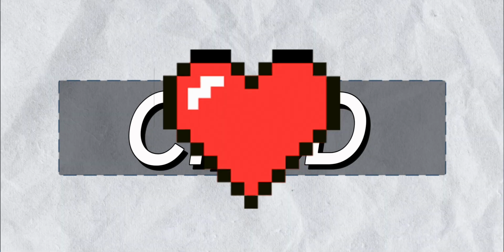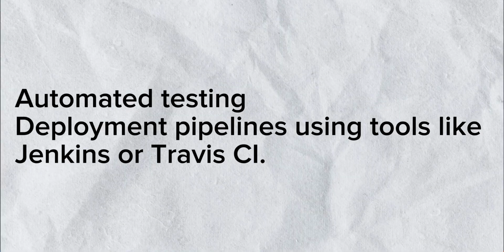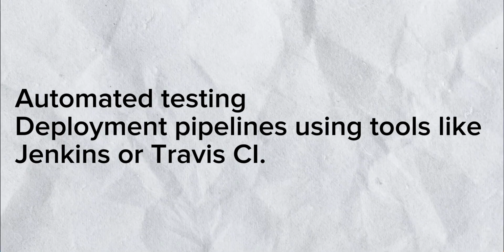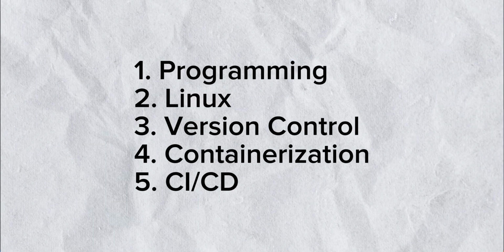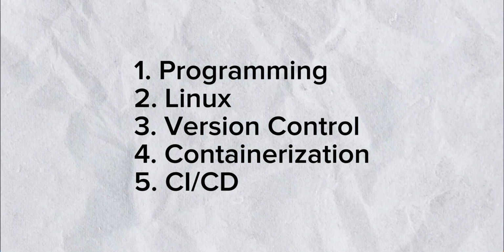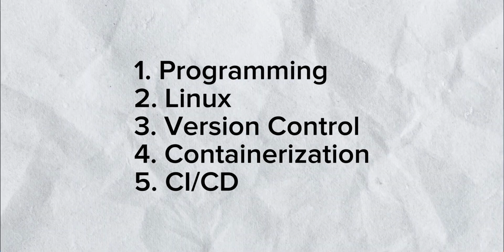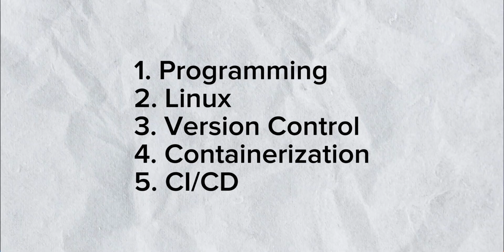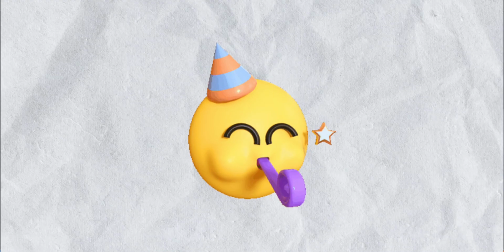Watch this before Learning DevOps | DevOps Prerequisite | How to get into DevOps?